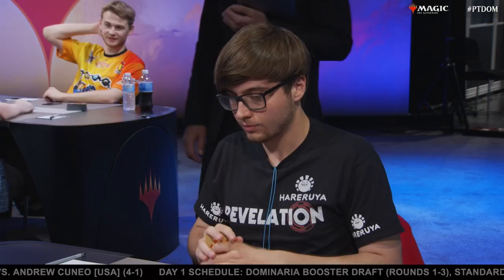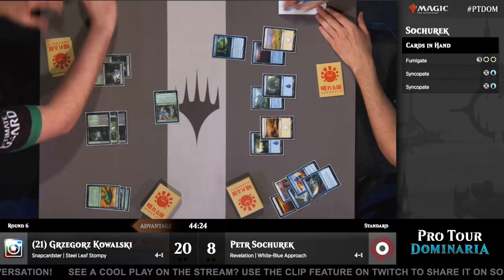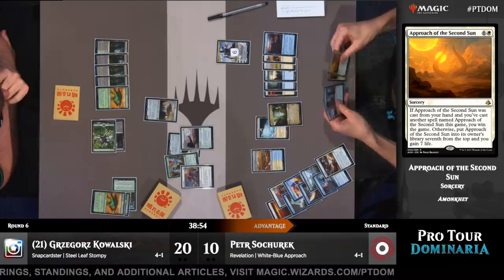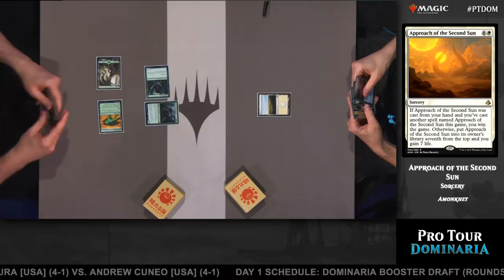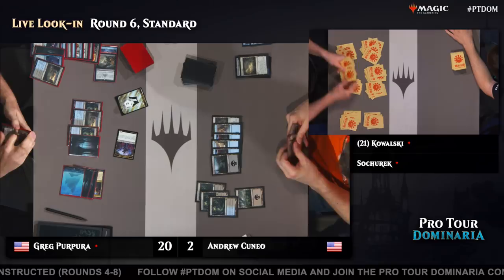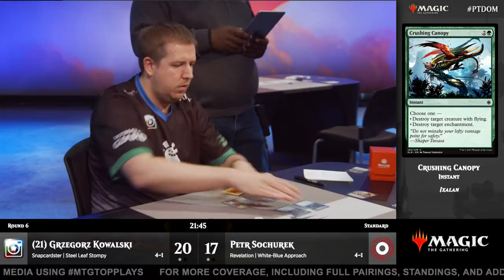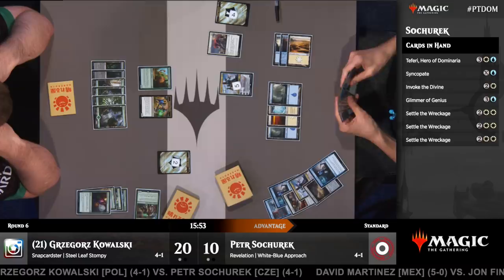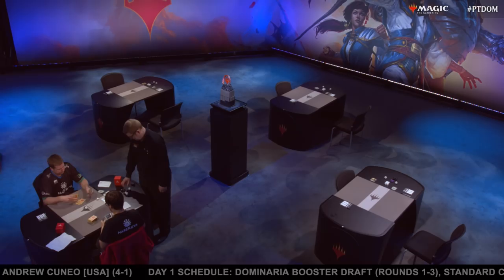Pro Tour Dominaria Round 6 (Standard): Petr Sochurek vs. Grzegorz Kowalski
Grzegorz Kowalski and Petr Sochurek are two players always lurking below the surface of a major breakout, and both players have brought decks that dared not to play Goblin Chainwhirler. 21st-ranked Kowalski was sporting an aggressive Green Stompy deck while Sochurek went the opposite direction and played White-Blue Control with Dominaria darling Teferi.